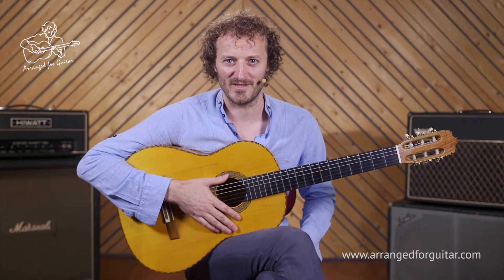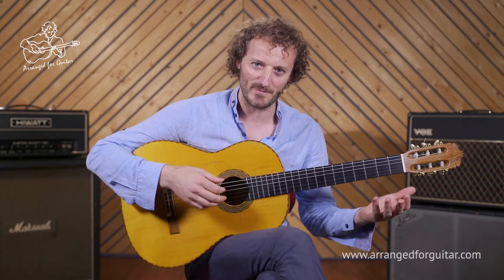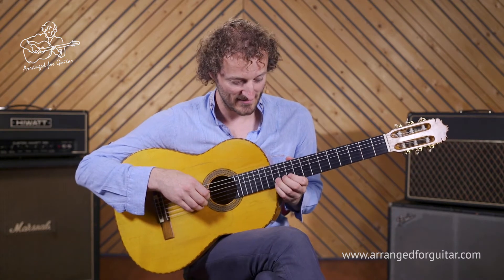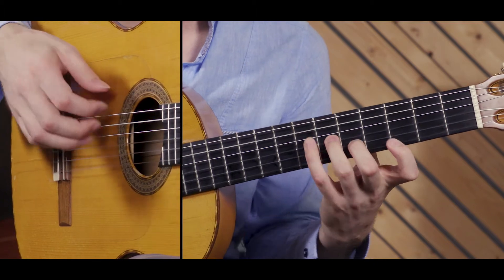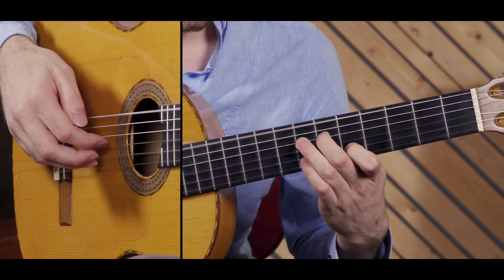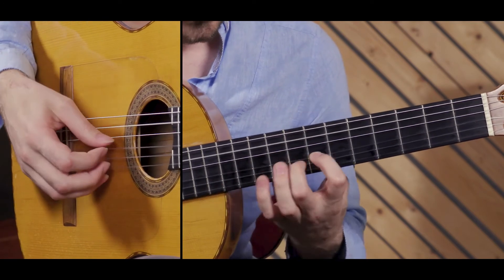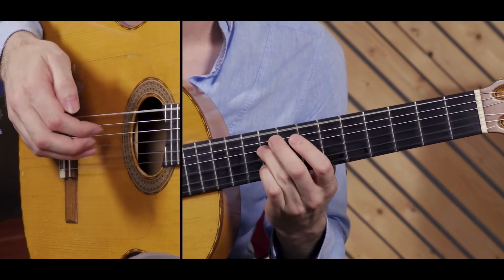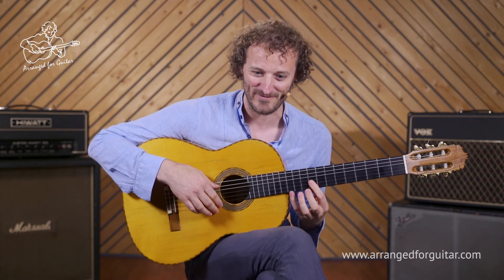He's Misstra Know It All - Part 3